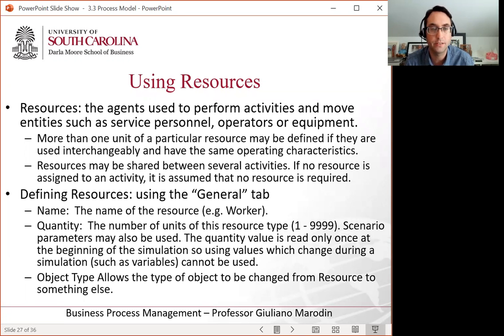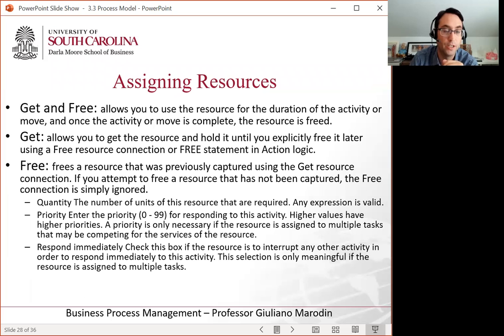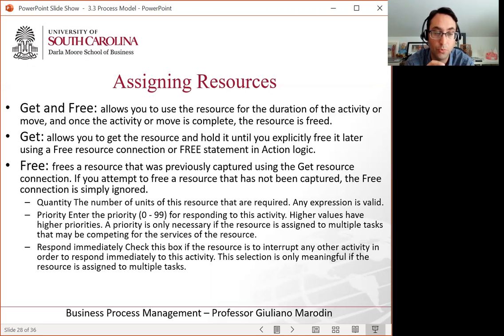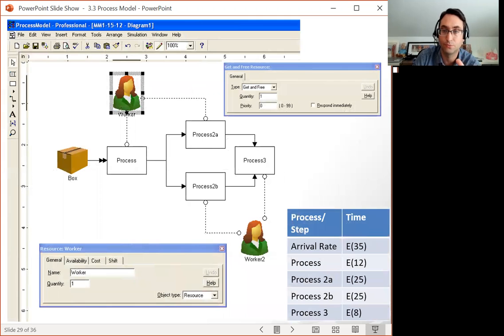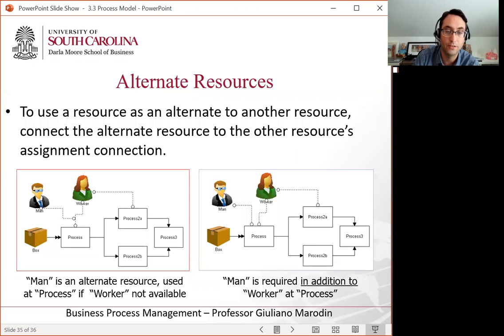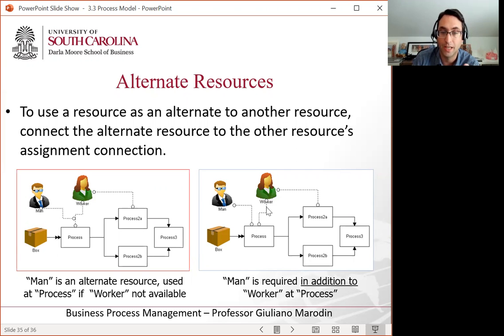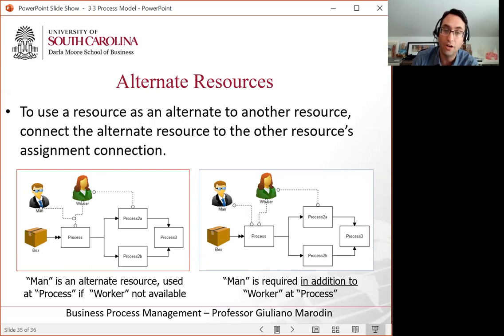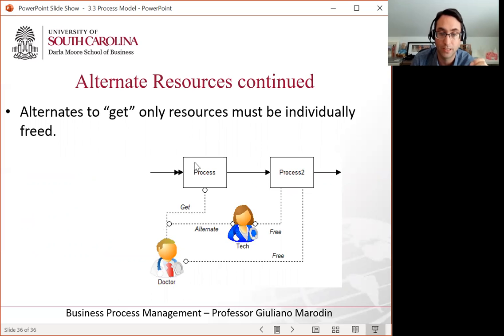3 Measure ProcessModel part 8 Resources